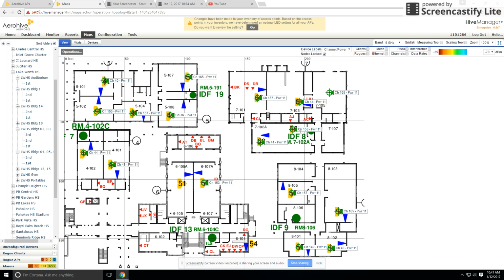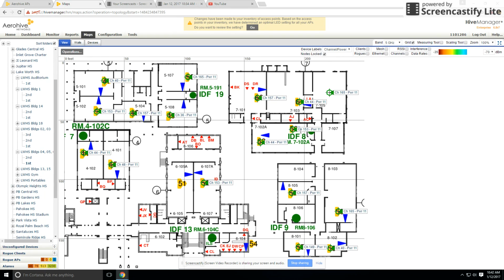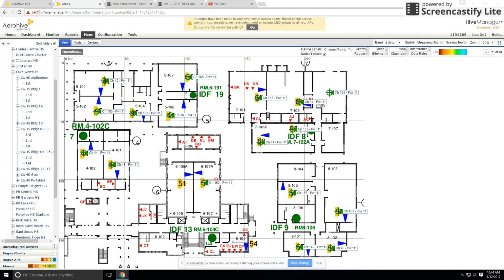Site Mapping 8 of 8 - Conclusion, Next Steps